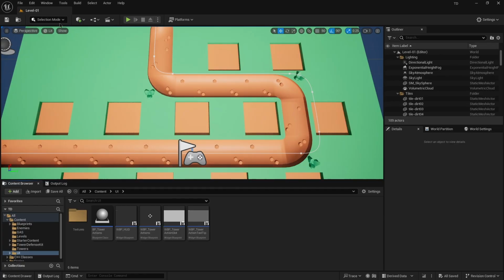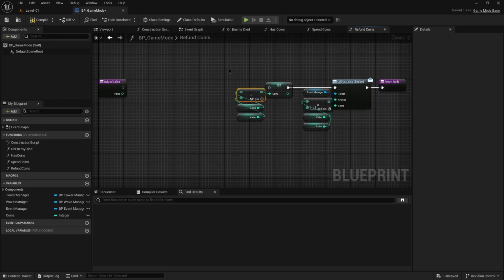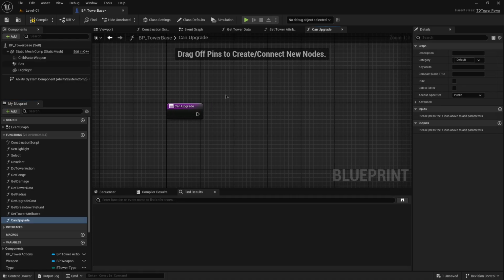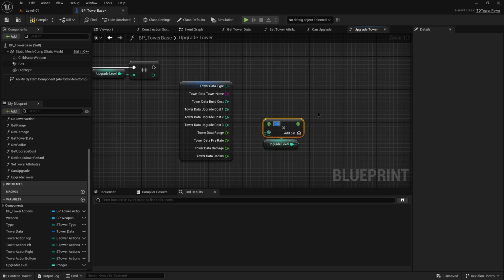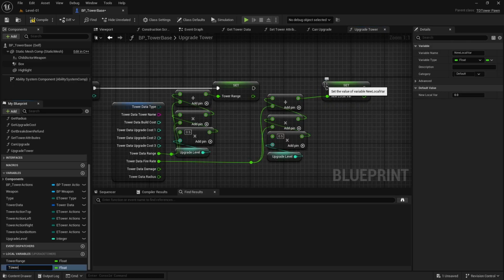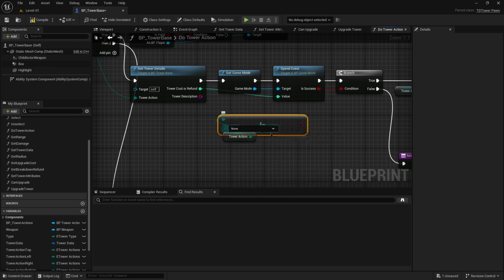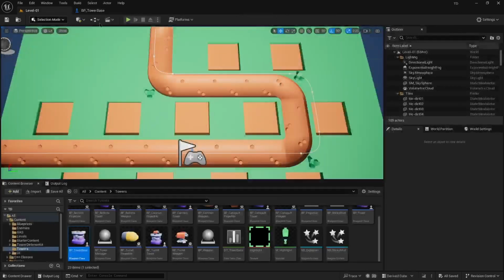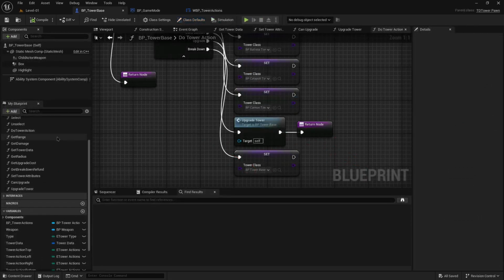37 - Tower Upgrade and Breakdown 2 - Let's Make a Tower Defense Game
This Unreal Engine 5.4 video is about updating the logic for Upgrade and Breakdown Tower Actions.

We start by updating the UI to make it clear that Breakdown is a refund, and then add a function to Refund Coins. Next, we split out the Set Tower Attributes logic into a function for re-use, and build the Upgrade Tower Function which calls it. Lastly, we update the Do Tower Action function to handle the Update and Breakdown Actions.

Chapters
00:00 - Intro and Shout Out
00:18 - Breakdown vs Refund
02:00 - Refund Coins Function
02:52 - Set Tower Attributes Function
04:30 - Upgrade Tower Function
10:26 - Updating the Do Tower Action Function
13:48 - A task for the viewer
15:28 - Outro